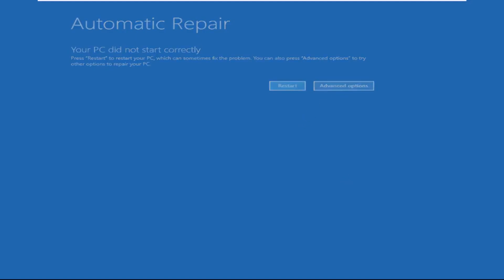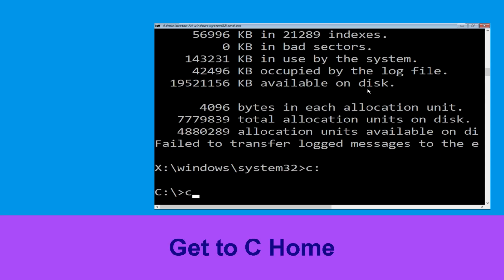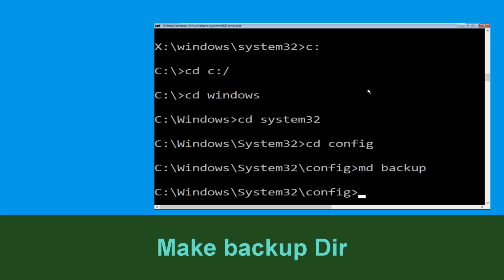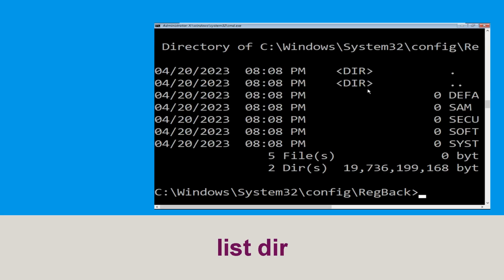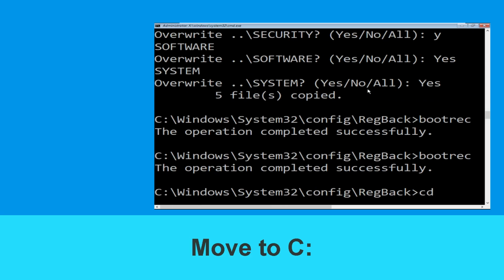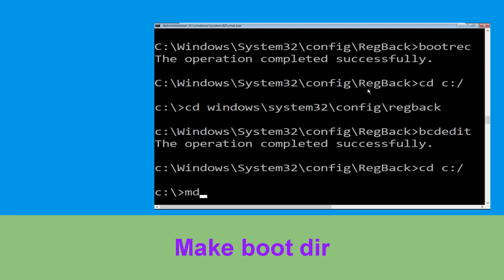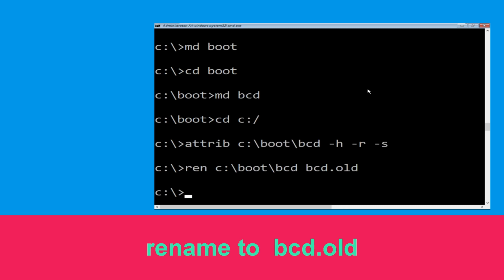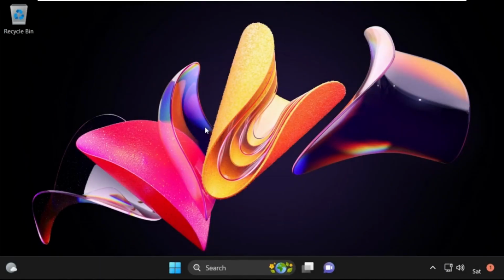VIDEO_DRIVER_INIT_FAILURE Windows 10 Fix Blue Screen Error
• IRQL_NOT_LESS_OR_EQUAL Error
• BAD_POOL_CALLER Error